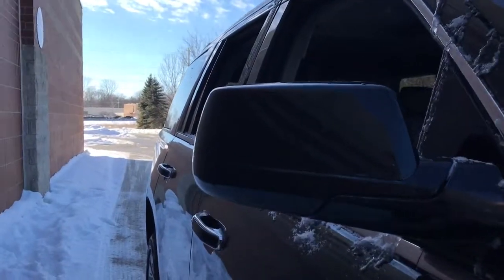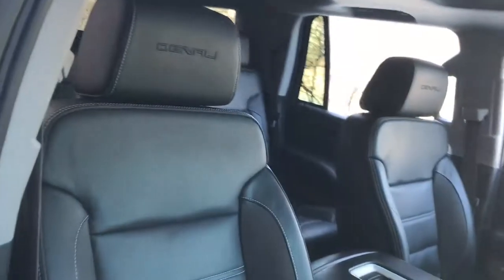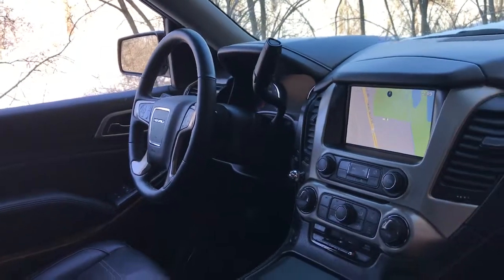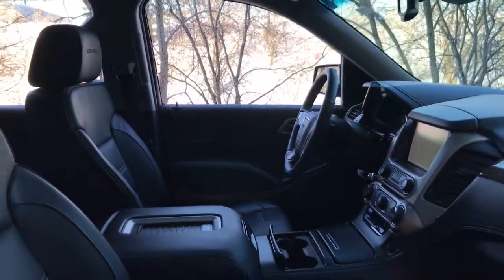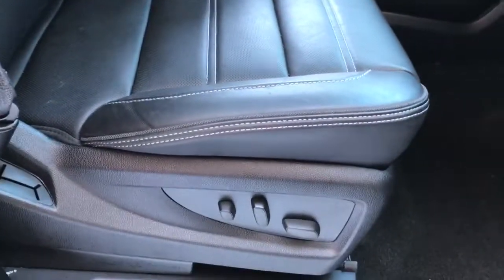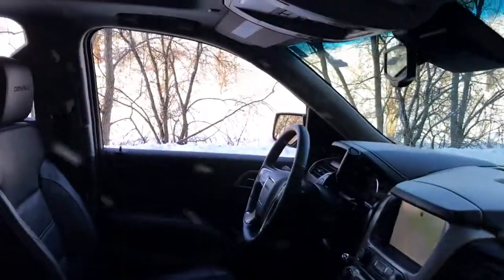2015 GMC Yukon near me Highland Park, Arlington Heights, Skokie, Libertyville, Glenview, IL 43885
Onyx Black Used 2015 GMC Yukon available near me in HIghland Park, Illinois at Highland Park Ford. Servicing the Arlington Heights, Skokie, Libertyville, Glenview, IL area.